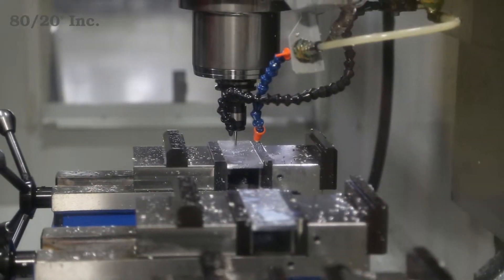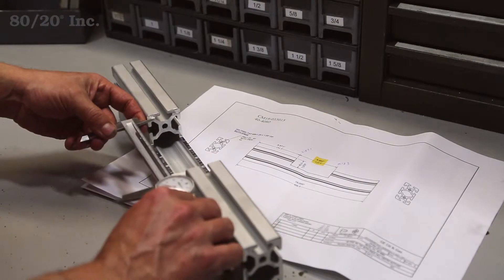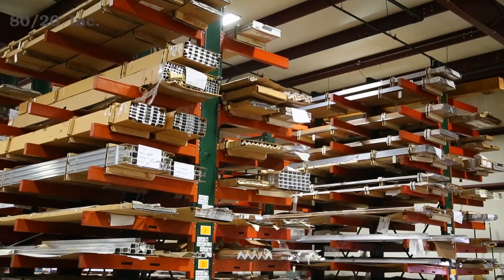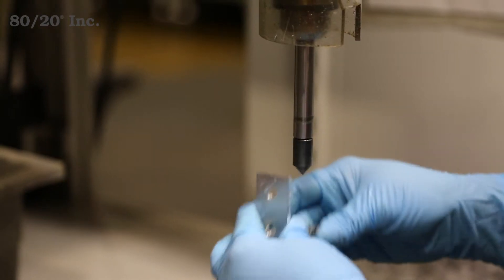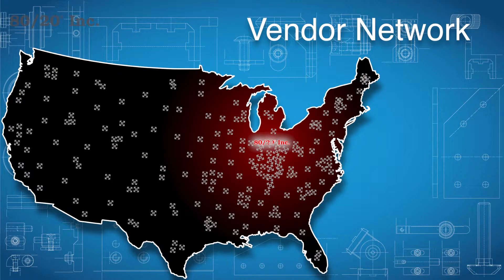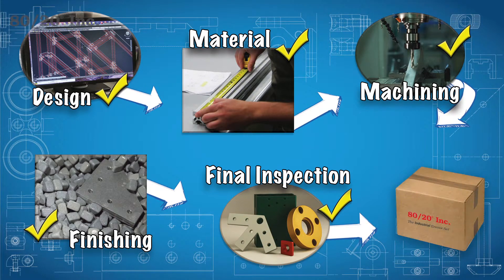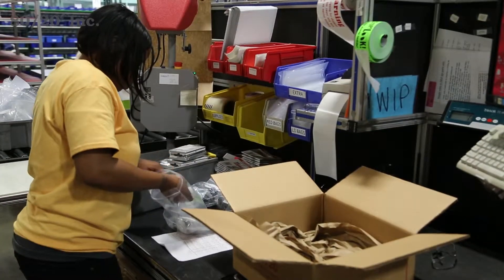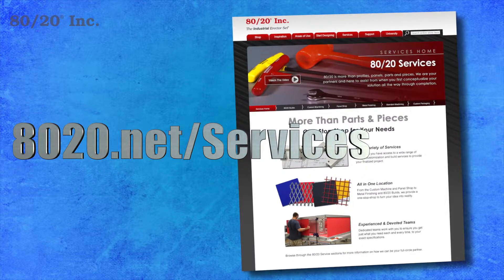80/20: Custom Machining Capabilities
Custom Machining from 80/20 is more than just a service; it’s a dedicated focus with dozens of hi-speed mills and quality assurance check points backed by our experienced machinist and designers. For over 25 years our team has been producing custom machined parts from single run prototype to mass produced parts in the tens of thousands.

We provide some of the fastest turn times in the industry by stocking over 200 aluminum structural profiles that can be instantly pulled and machined without having to wait on outside suppliers. This benefit means that you’ll receive high quality parts fast. Need a custom part made with a unique material? We can solve that problem; our experienced purchasing team and expansive vendor network will source the materials you need, saving you the time and hassle of shopping for it yourself.

And when it comes to quality, we’re unsurpassed.. At every stage of the custom machining process, from quoting to shipping the final product, your part goes thru a detailed quality control check. These extra efforts ensure that the part you receive matches your initial quote, supported by tight tolerances. Your custom part is then carefully cleaned, wrapped, boxed and labeled to guarantee that it makes its way to you in pristine condition.

For more information on 80/20’s custom machining services, please